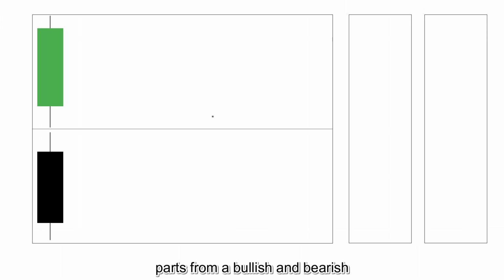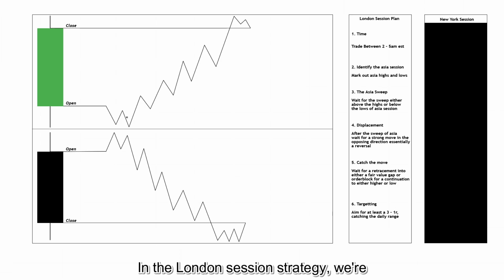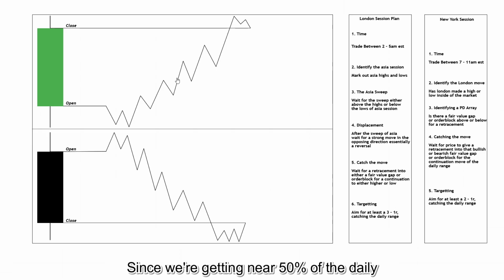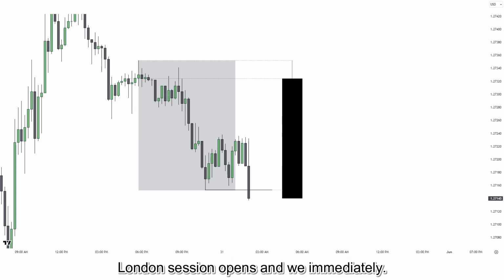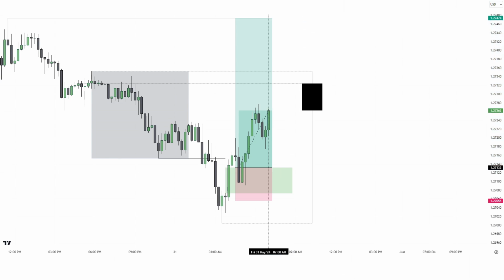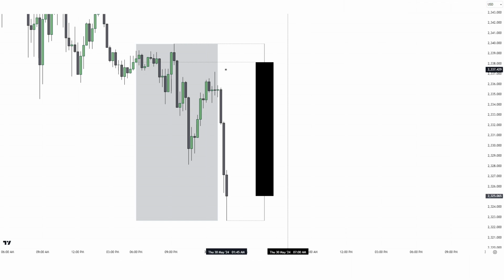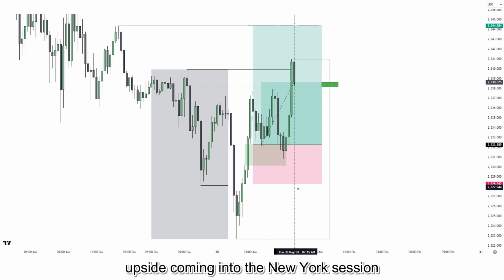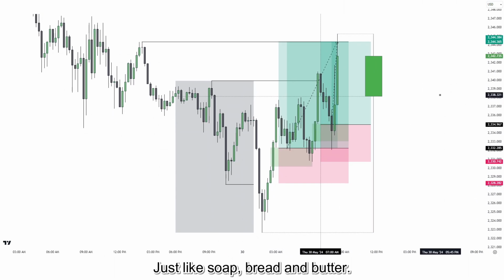This One Candle Can Change Your Life... Learn How